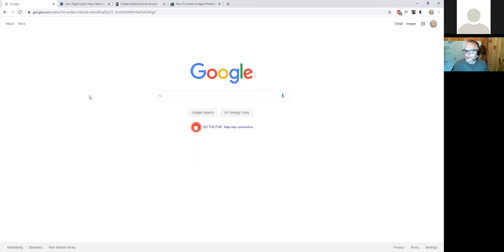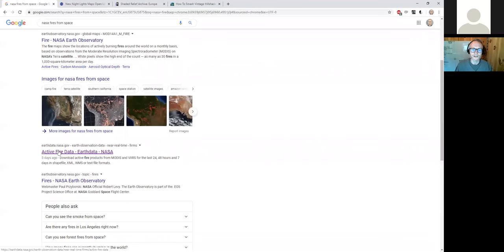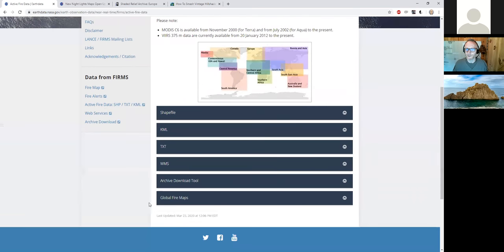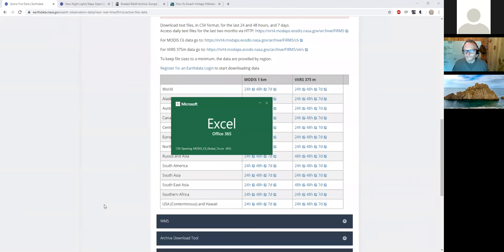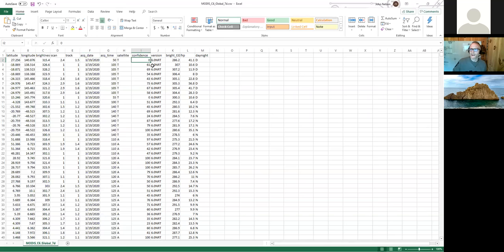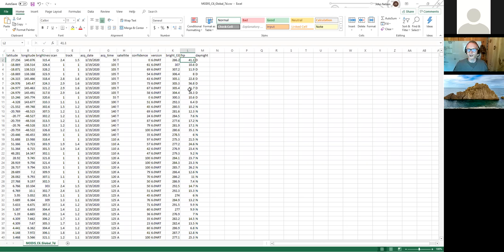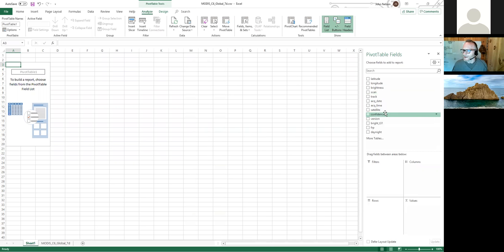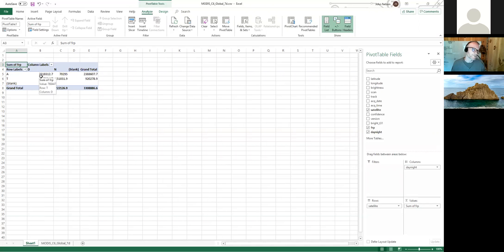John Nelson W&M Geovis Class Visit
This video is from a Zoom meeting with the William & Mary Spring 2020 Geovisualization and Cartographic Design class (3/26/2020).  This course is taught by Shannon H. White, PhD. through the Center for Geospatial Analysis (CGA) at William & Mary in Williamsburg, Virginia.

  We met with John Nelson, who works for Esri.   John demonstrated 3 different techniques for geovisualization of data.   Learn more about John at:
John Nelson's Esri Blog posts ) and personal Blog ) His 1 minute guides on his YouTube channel, yes, he creates those himself,